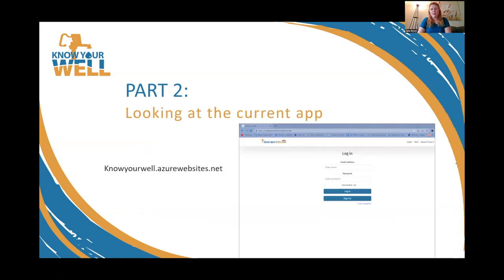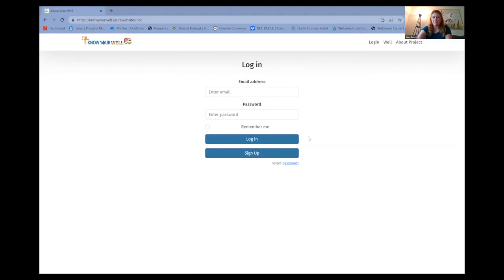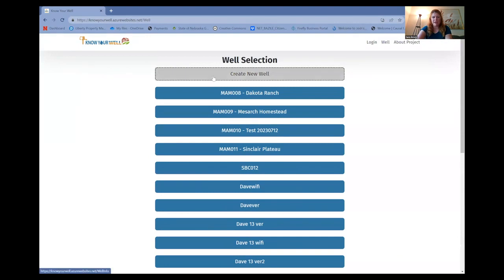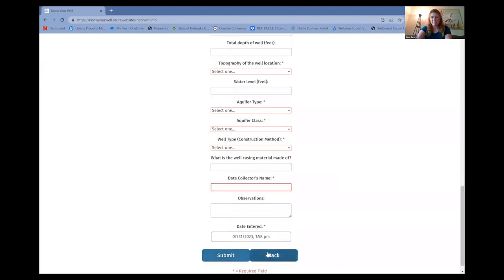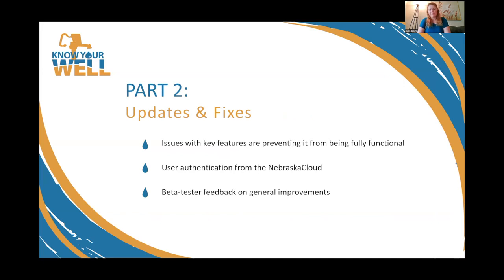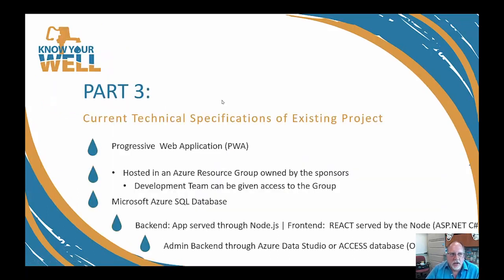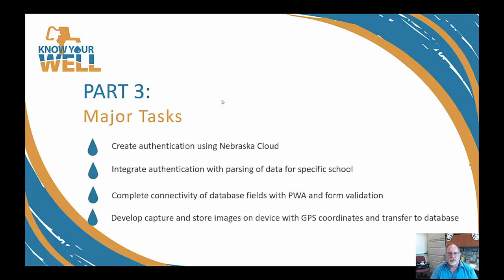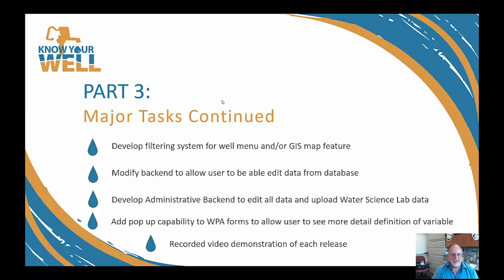Nebraska Water Center Senior Design Project Pitch Video